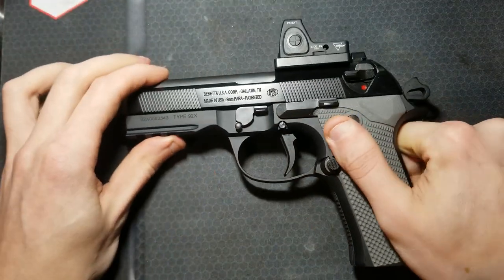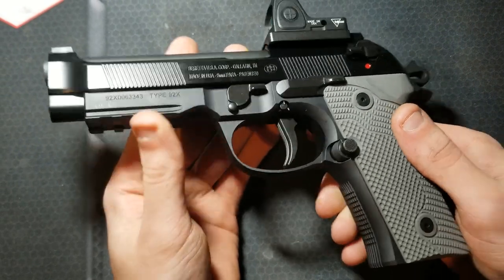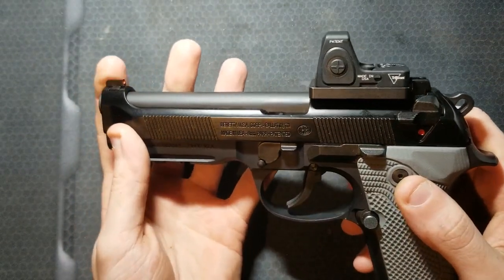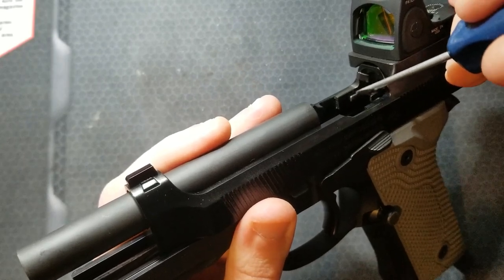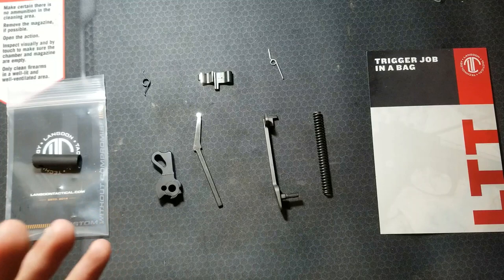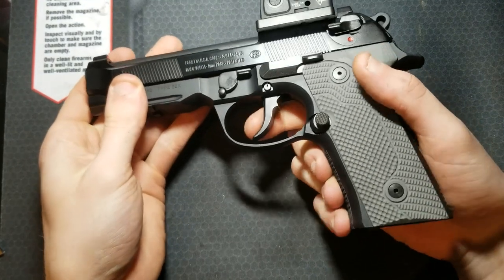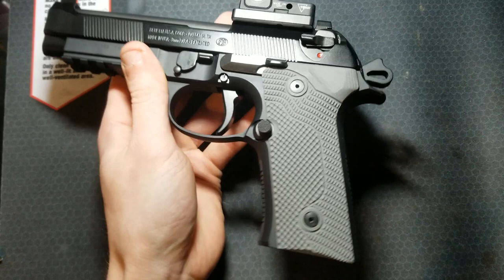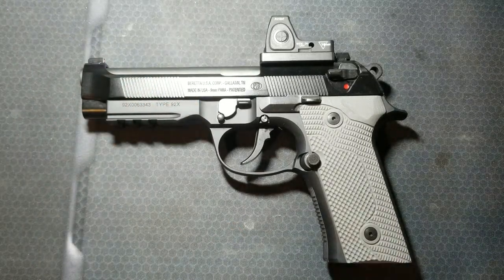Beretta 92X RDO G w/RMR - Langdon Tactical Trigger Job and Wilson Combat Parts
I put The Langdon Tactical trigger job in a bag kit in this gun and it made the trigger insanely good. I installed some other factory Beretta and Wilson Combat parts in addition to using the factory RDO system to mount a Trijicon RMR. Noticeable increase in muzzle flip with the extra weight of the red dot mount and red dot up high on the slide. Still a wonderful shooting gun.

00:00 Introduction
00:29 Shooting footage
01:13 Overview
02:44 Showing how tall the red dot sits on the slide
03:02 Factory sights and the red dot
04:21 Factory trigger action and weight
06:02 Langdon Tactical Trigger Job in a Bag components
08:03 LTT trigger action and weight
09:28 Recoil spring choice
10:14 Conclusion

Parts from:
Beretta
Langdon Tactical
Trijicon
Wilson Combat
Lok Grips